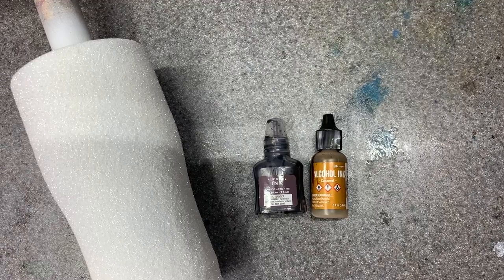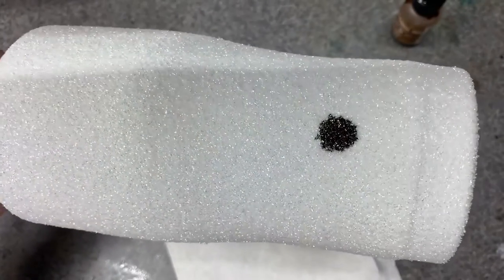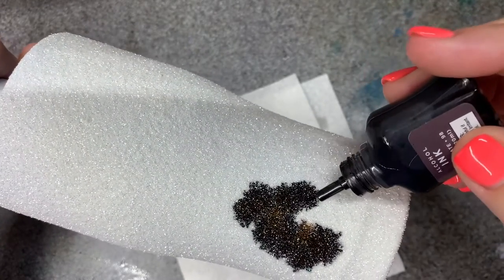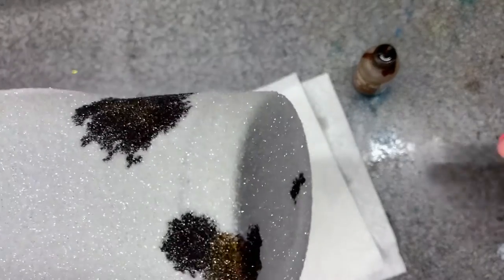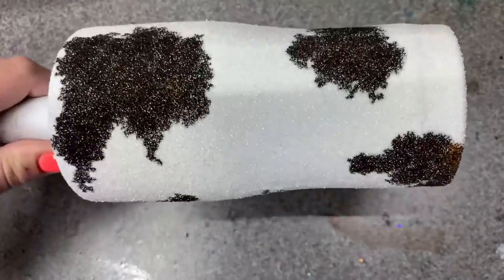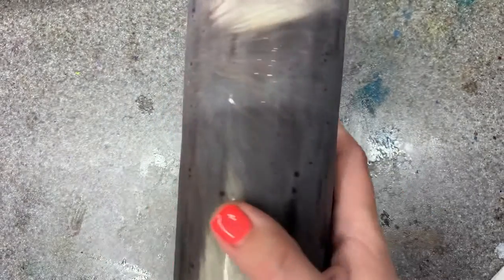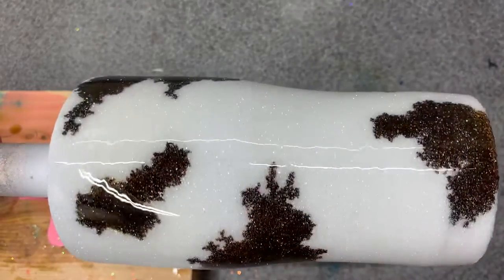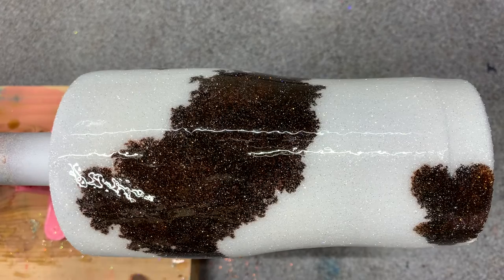Glittered cowhide tumbler using alcohol inks!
In this video, we’re using alcohol inks dropped directly onto the glitter base to create a cowhide effect. You can use lots of different colors, I used brown from Hobby Lobby and Tim Holtz Caramel. The glitter is White wedding from Fran’s glitter. At this exact moment it is out of stock. Take a look at Sandy’s video for another variation While you’re there, check out her other tutorials. She’s done a lot of methods!!

If you’d like to donate to the Alzheimer’s walk I’m doing next month, here’s the link.